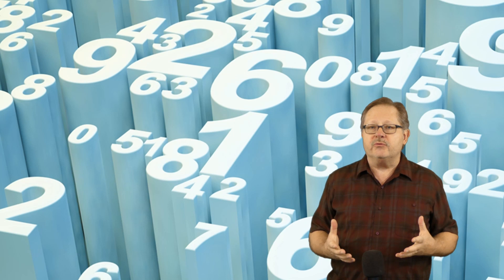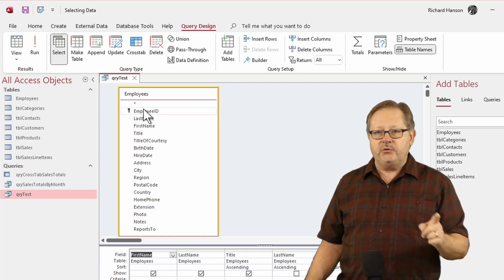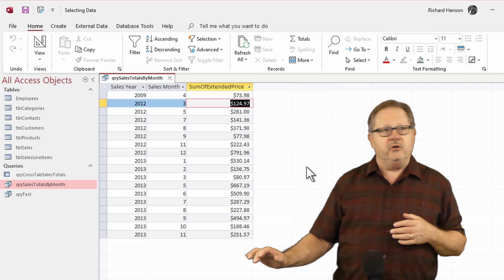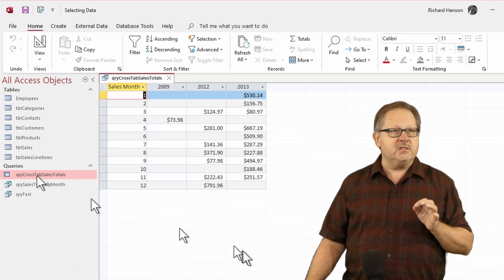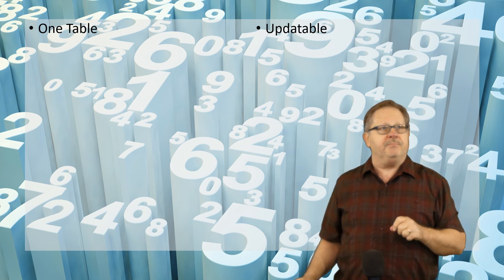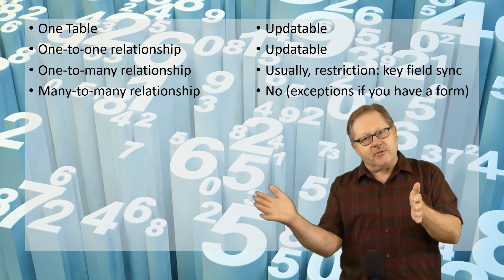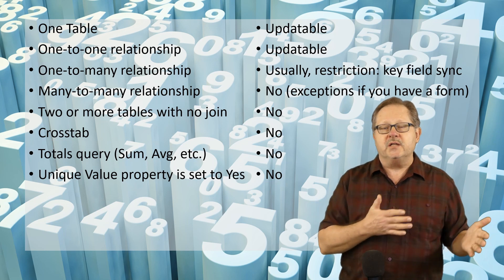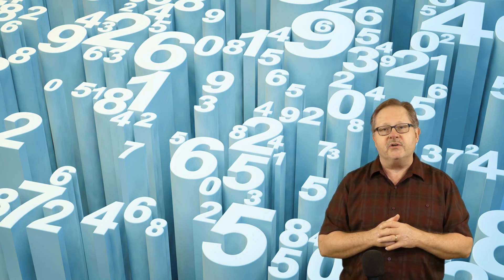MS Access: Using Updateable Queries, Know the Rules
Some queries cannot be used for updating the data they reference. This MS Access video reviews the rules associated with making the queries updateable and shows some examples.